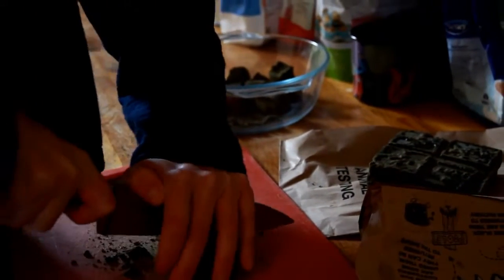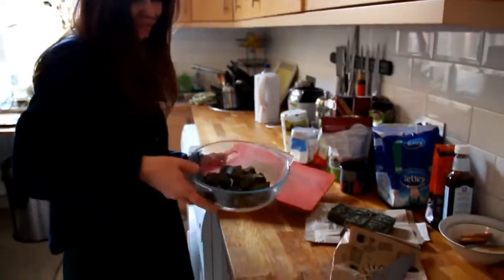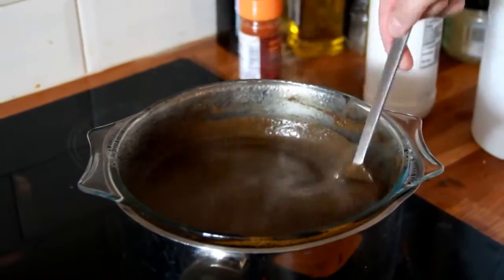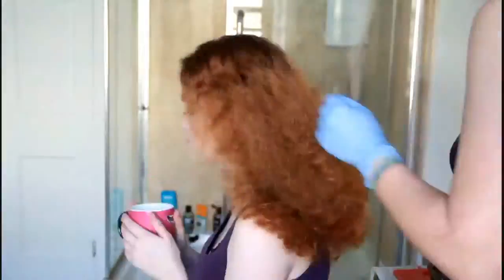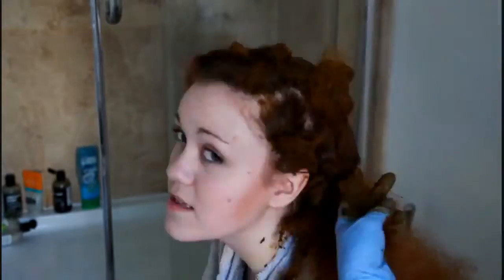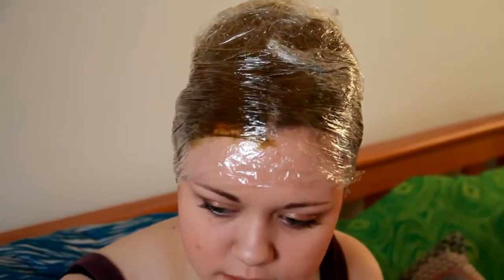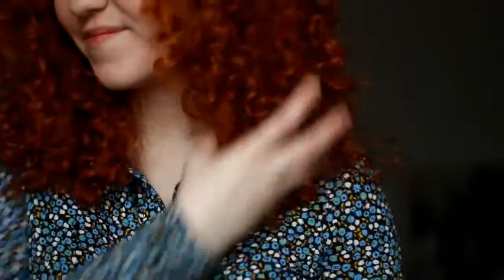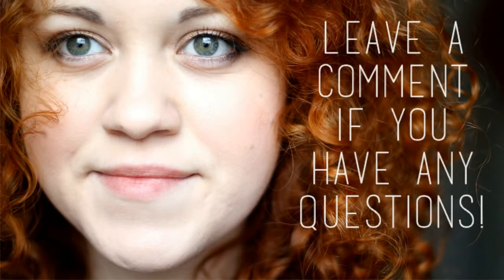LUSH HENNA CACA ROUGE Before and After {Tutorial}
A step-by-step guide to how to use Lush's Henna Hair Dye in Caca Rouge colour, by an ex-Lush employee.

Henna is the most healthy way to dye your hair, as rather than penetrating the hair's cuticle it wraps around the outside of the hair, giving it a protective coating which adds loads of shine and moisture. Chemical dyes penetrate the hair cuticle and destroy the hairs natural pigment, which causes the cuticle layer to spike up, causing dry, brittle hair.

YOU WILL NEED:
Henna block (colour of your choice)
Gloves (or bare hands if you are zero waste)
Old paintbrush
Bain marie & spoon for stirring
Old towels
Newspaper
Cling film (or an old towel/shower cap if you are zero waste)
Ultrabland or vaseline to put around your hairline ***IMPORTANT: apply this all around your hairline before you start to stop your skin becoming stained!***

TOP TIP: I like to put tin foil on top of the cling film, and once every hour or so heat up the foil with a hairdryer! You can also wrap a towel around your head to keep the heat in. The hotter the henna, the brighter and more intense the red colour will be.

Care about the environment?
Care about your health?
Care about equality? WATCH UNITY; unitythemovement.com/
Care about animals?

Love & Light...